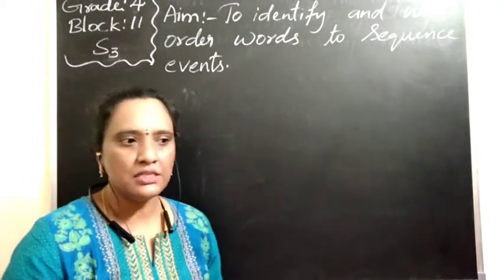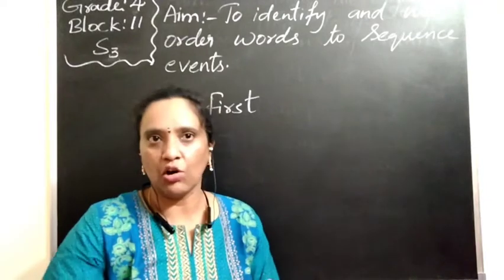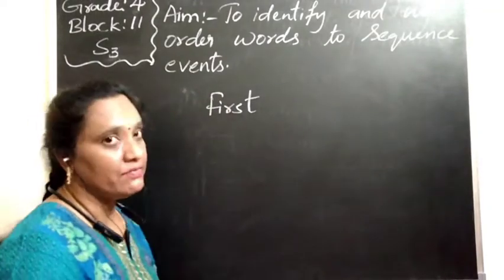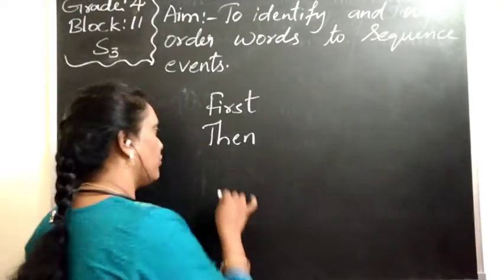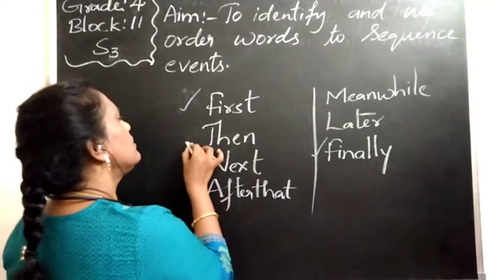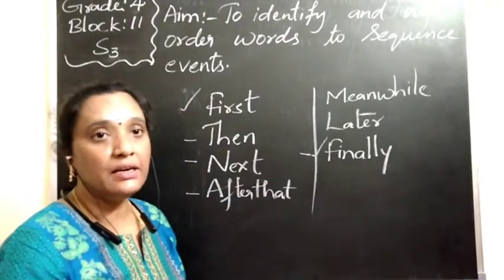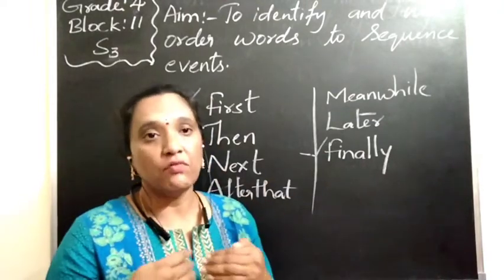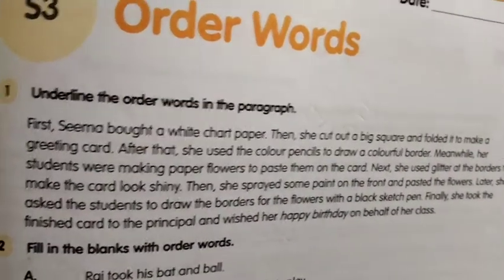4 Eng Bl-11 S-3